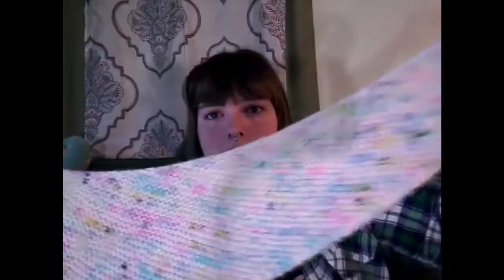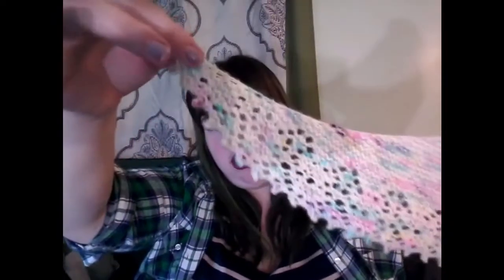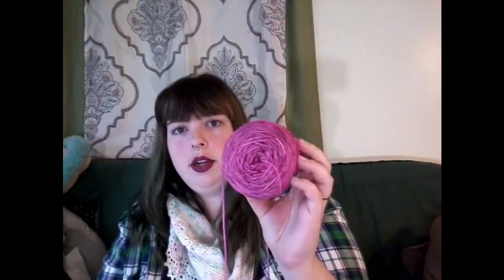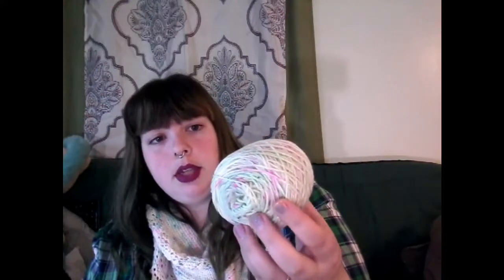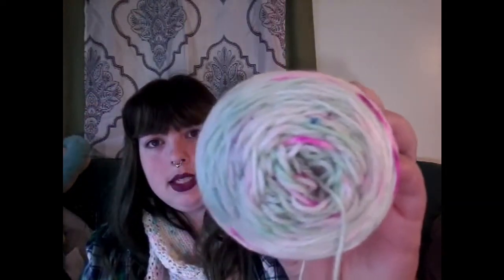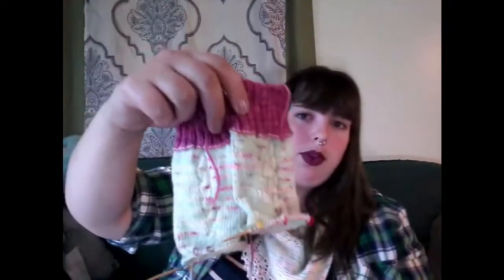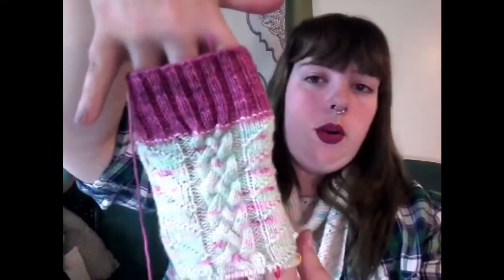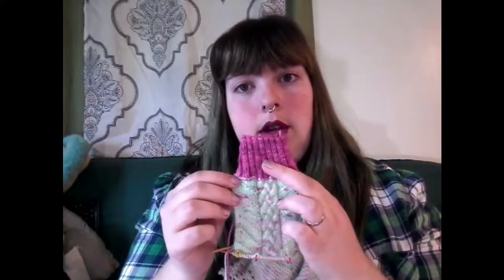Beez Knits Podcast - Episode 9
This week's episode is a short one. Please enjoy and as always show notes are posted in the ravelry group.